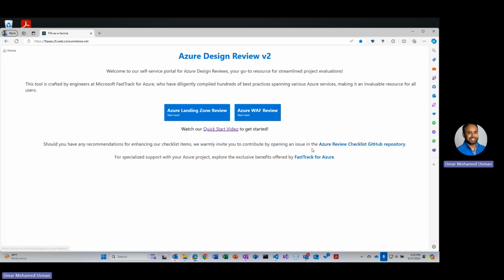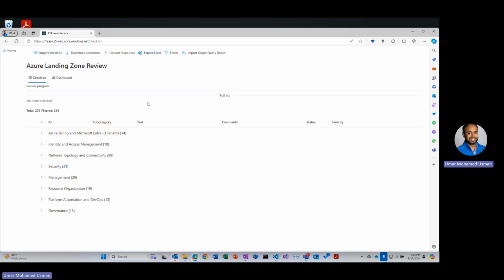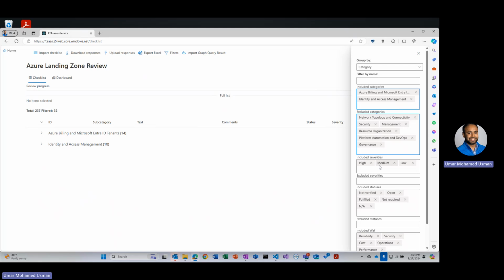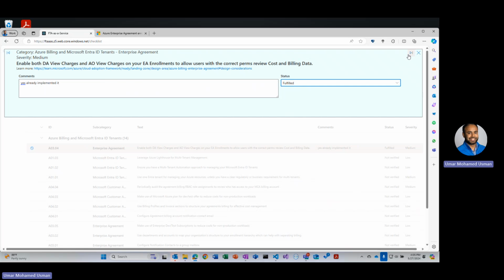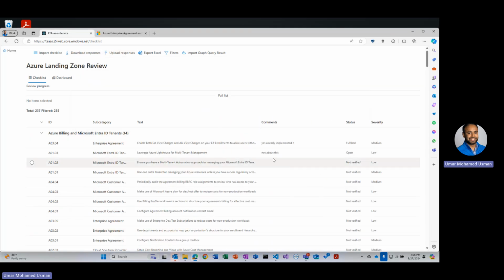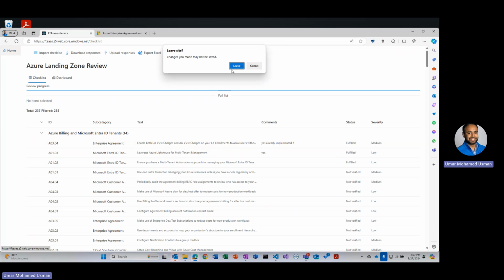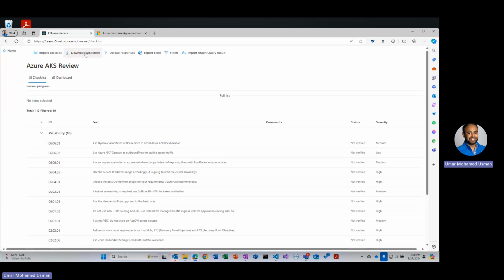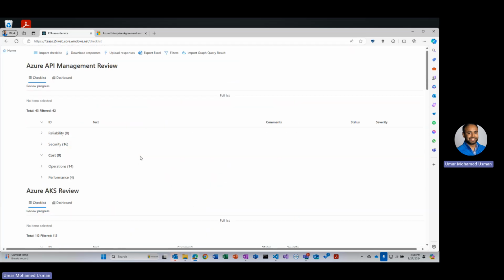Azure Design Review Tool Quick Start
Welcome to the Quick Start Guide for Azure Design Review Tool.

🔹 What You'll Learn:
- Step-by-step instructions for performing Azure Landing Zone Review and Well Architected Framework Review using Azure Design Review Tool